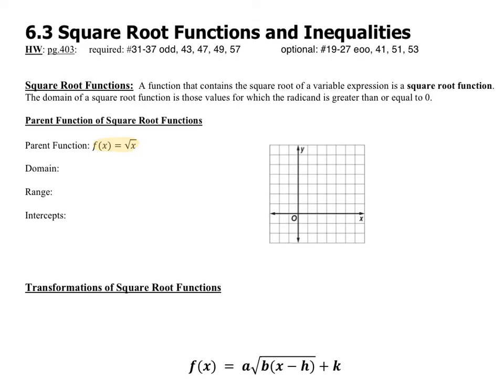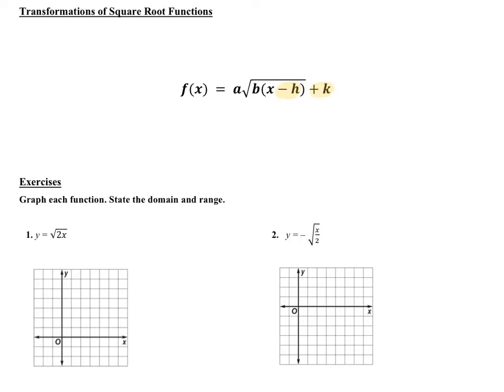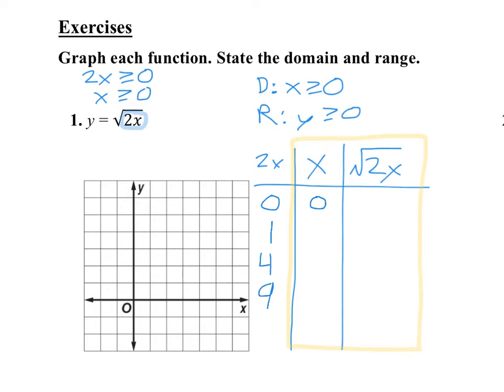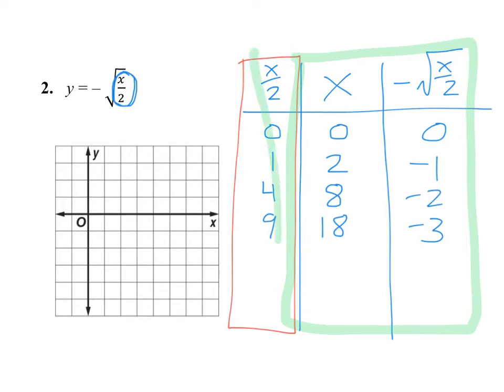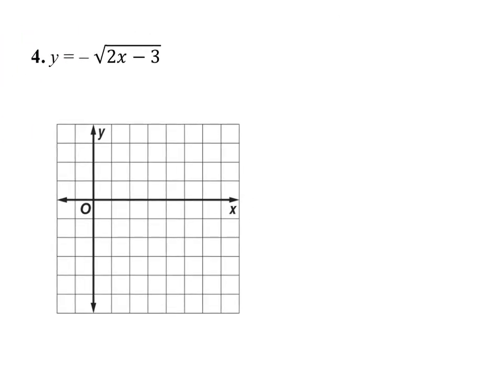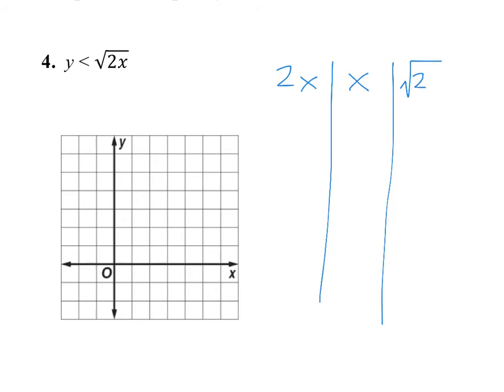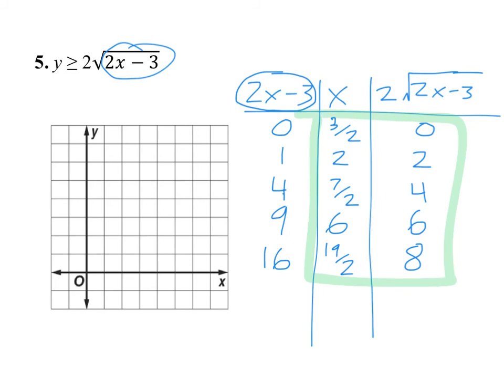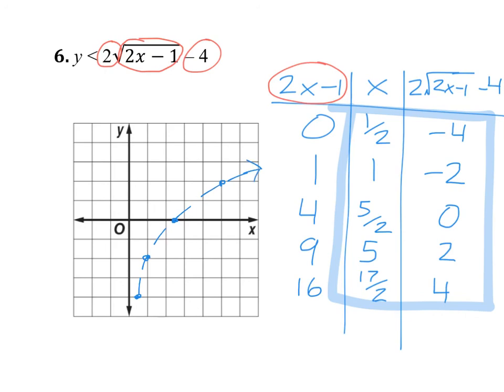6.3 Video (Honors Algebra 2)